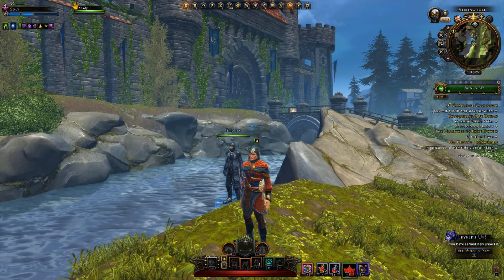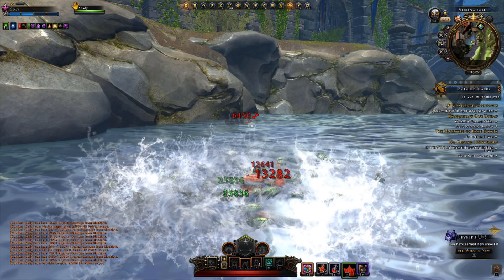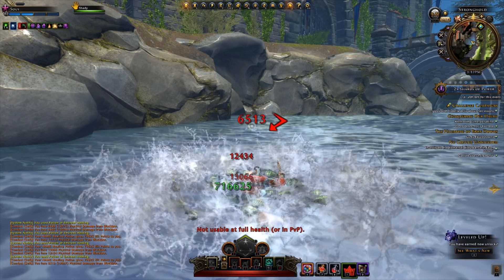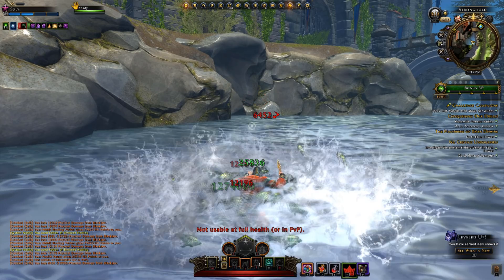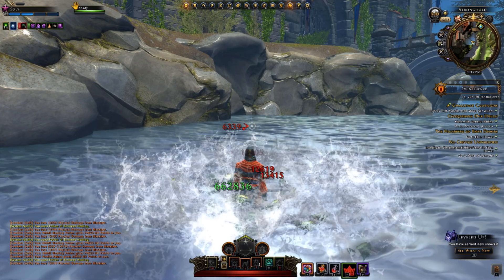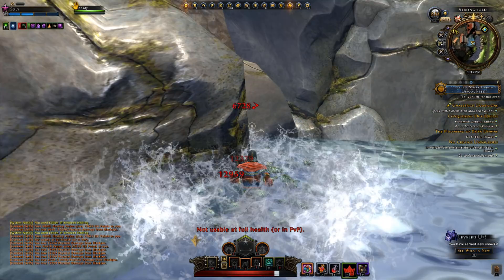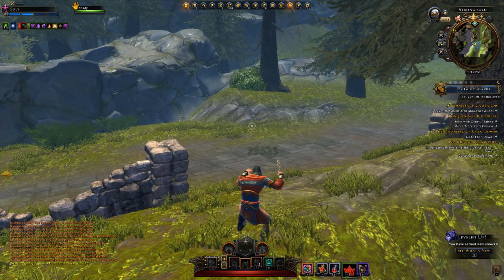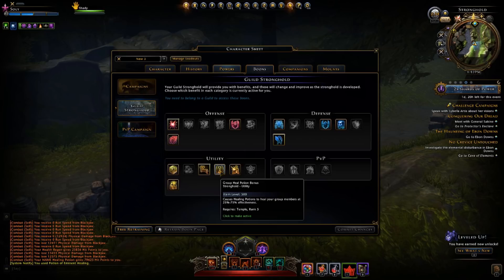Infinite Potion and Party Healing for all classes on Neverwinter Mod 16 Preview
A video showing a bug in the Undermountain Mod 16 update that needs to be fixed as it allows players to spam potions to heal any amount of damage and also heal allies. Without the fix healing classes will not be needed in the new mod.